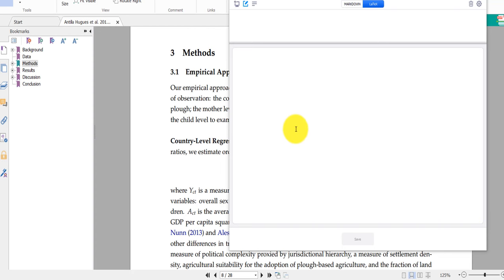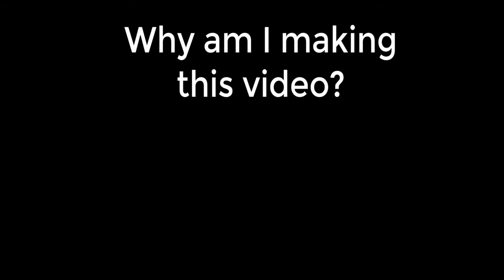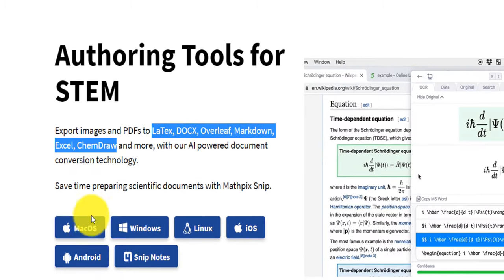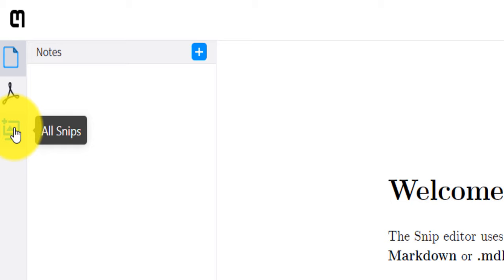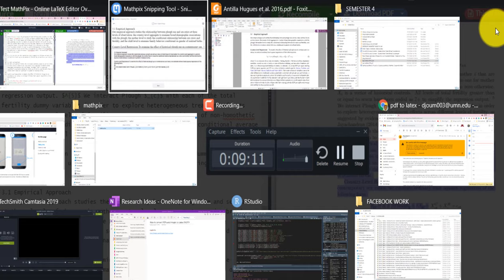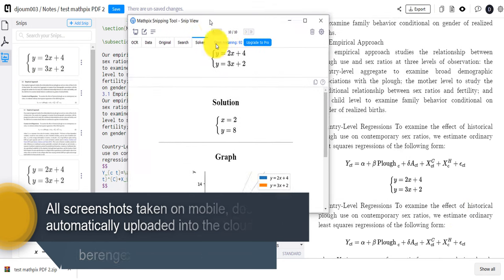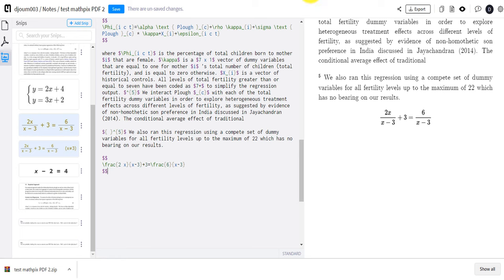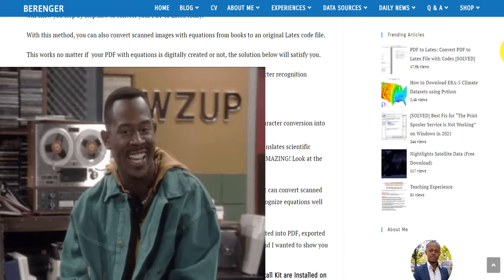PDF to LaTeX, Image to LaTeX, Word to LaTeX | Convert PDF & Images with Equations into LaTeX [PROOF]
Ever wondered How to convert PDF with equations to Latex, Images to latex, Word into Latex, this video is for you.  Suppose you have a PDF with lots of equations, or you've written your thesis or dissertation in Word, or you have an image that you want to convert into Word, PDF, or Latex, there is an amazing solution for you and it's called MathPix.

👀Check out my advisor Book (Doing Economics: What You Should Have Learned in Grad School―But Didn’t)

👀 Also Check out one my fav Professors' book (Impact Evaluation in International Development : Theory, Methods and Practice)
This book is the go-to in terms of learning everything about impact evaluation and some causal inference techniques. Check it out!

There is a way to convert a PDF file to latex (generated for example through MS Word or Latex ). you will get a .tex file with all the original formatting.

Timestamps:
0:00 Intro
02:51 - What is MathPix & How to sign up
05:41 - How to convert PDF to Latex
09:44 - how to convert images or screenshots to Latex
13:12 - How to use Solver to automatically solve math equations
14:15 - How to use MathPix Mobile, Android & iOS
15:44 - Other MathPix functionalities
17:40 - How to Export from Word to Latex
19:56 - how it handles images in document
21:14 - Final Thoughts